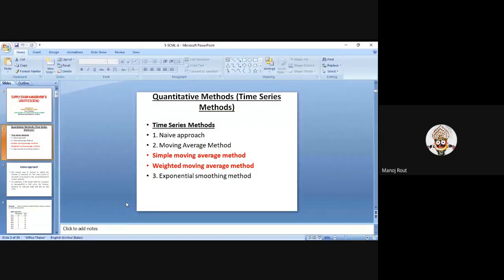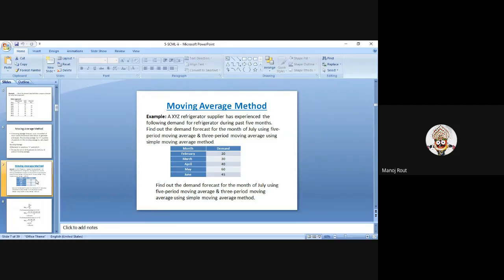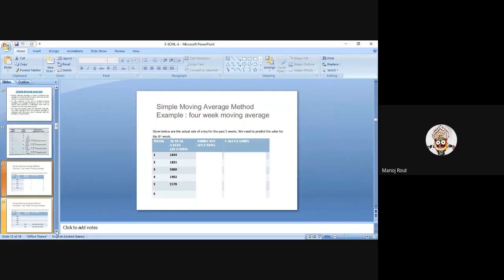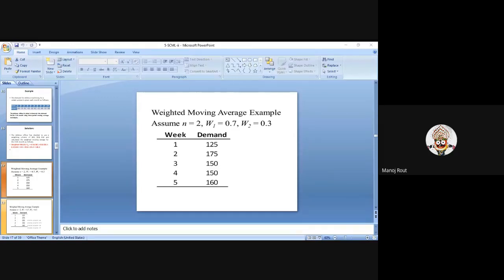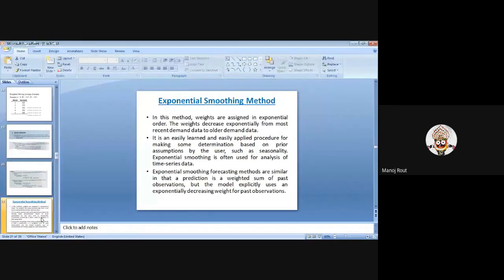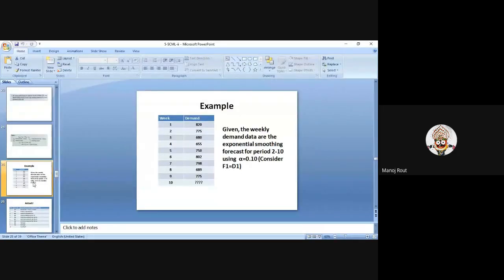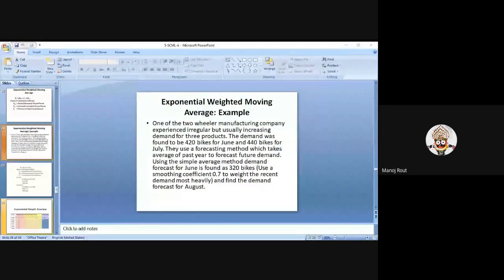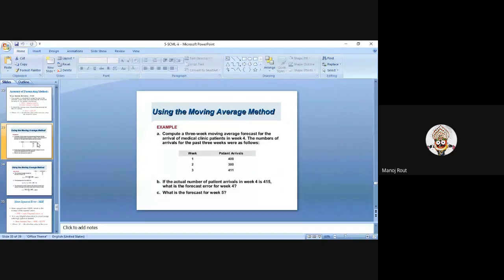FORECASTING METHODS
Lecture: 7
Subject: Supply Chain Management